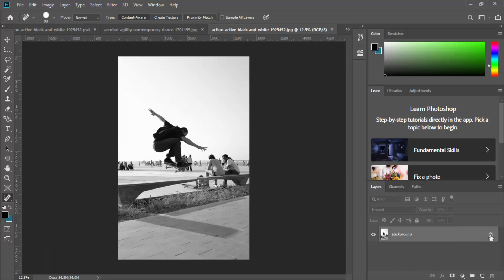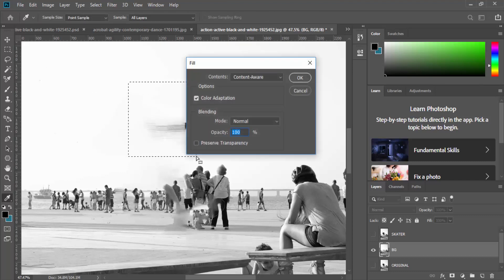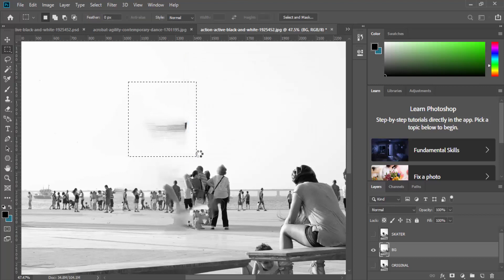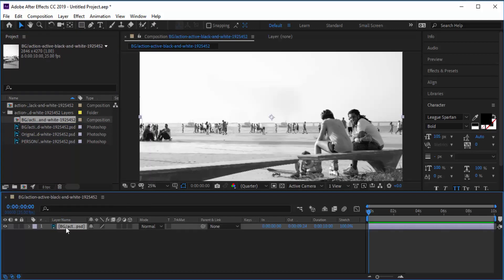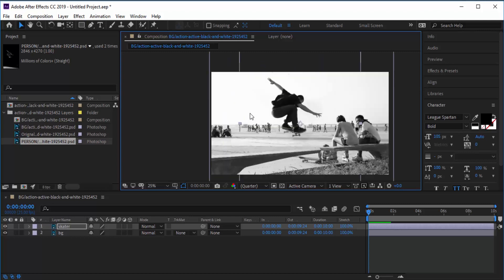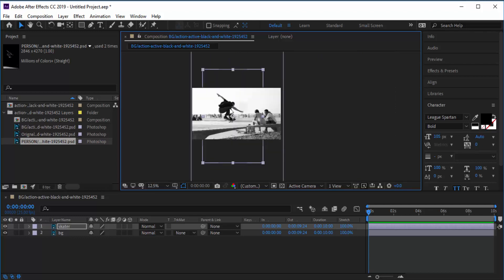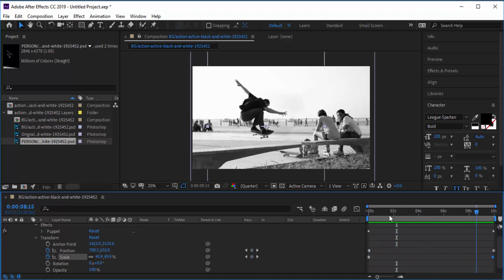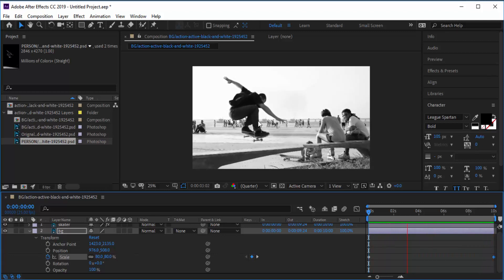Creating Simple Motion Graphics From Still Images Using Photoshop & After Effects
In this video we will look at creating motion using still graphics in Photoshop and Making them move in After Effects. Its very simple and once you get the hang of it you can really create some intricate designs